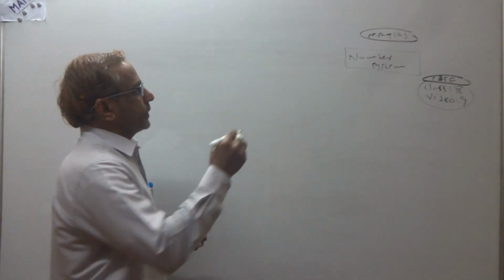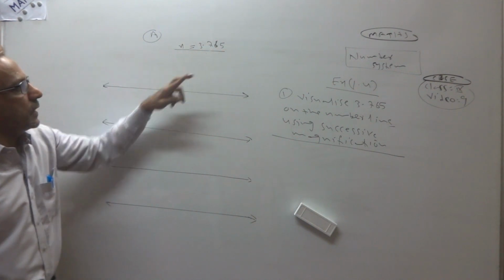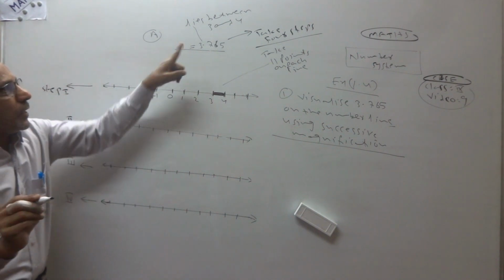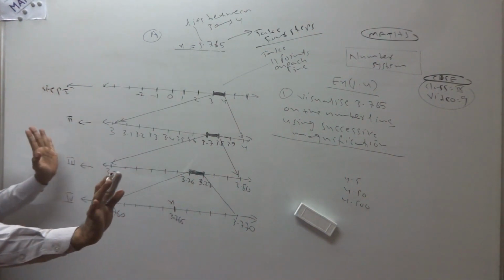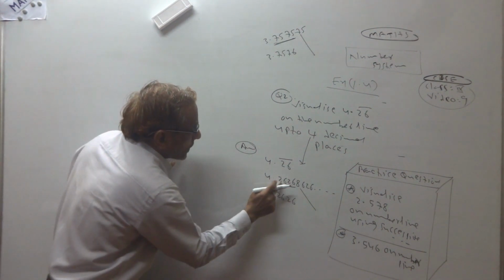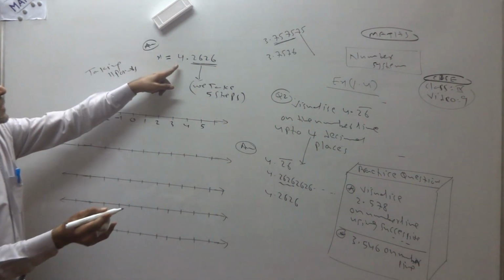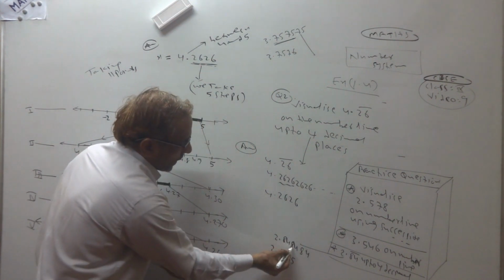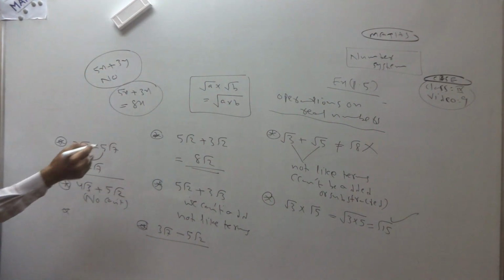CBSE CLASS IX CHAPTER-1 NUMBER SYSTEM(video 9)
This is the 9th video of class 9 Chapter-1 NUMBER SYSTEM

let me know your doubts and feedback in the comments